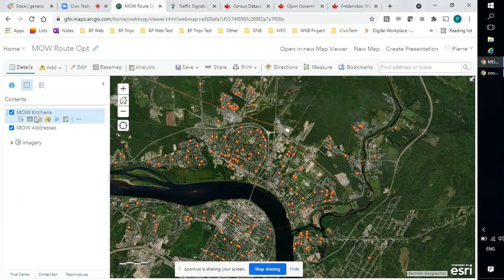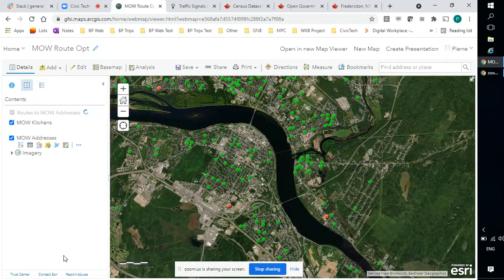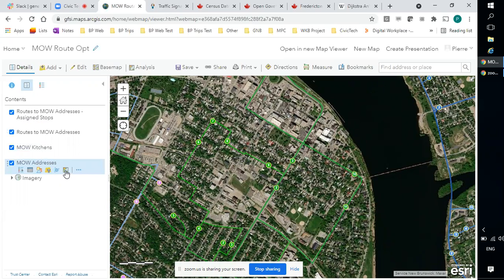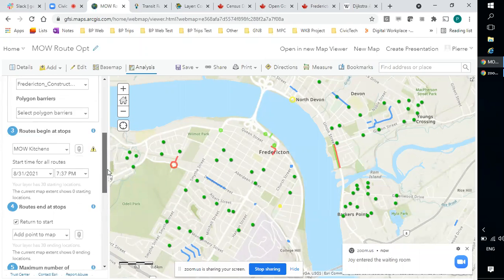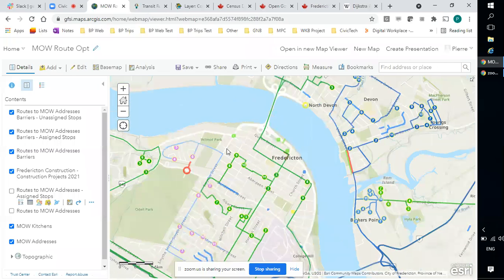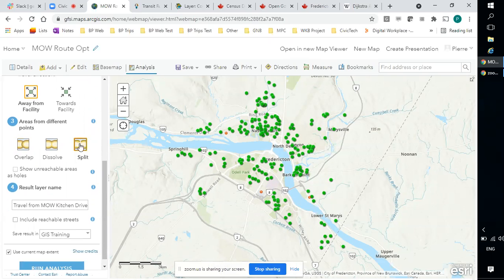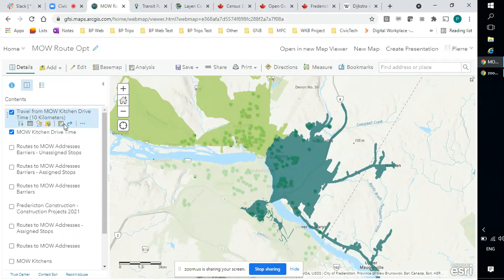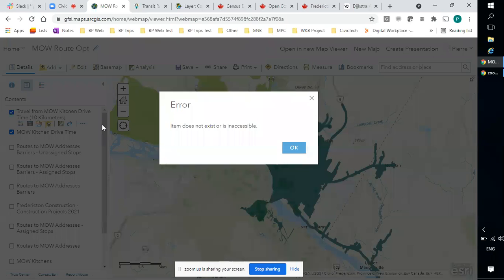Introduction to esri - Civic Tech Fredericton - Pierre Cormier